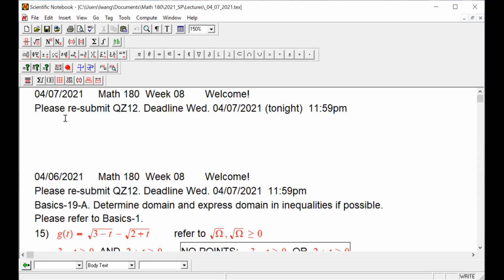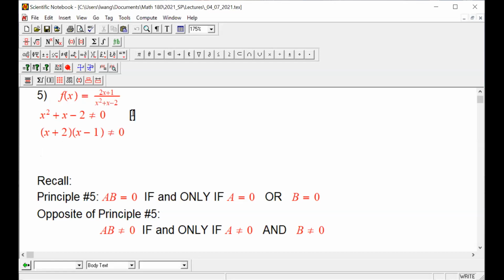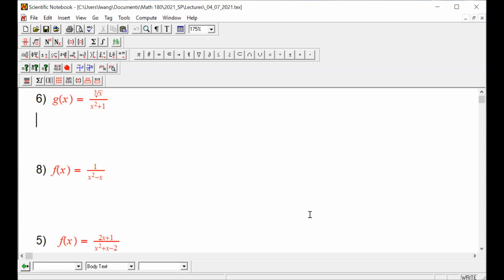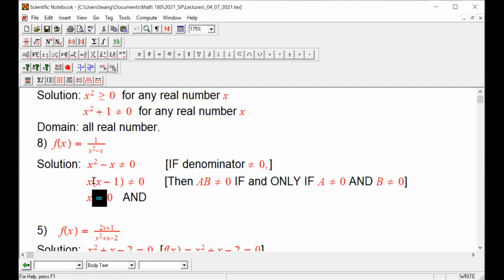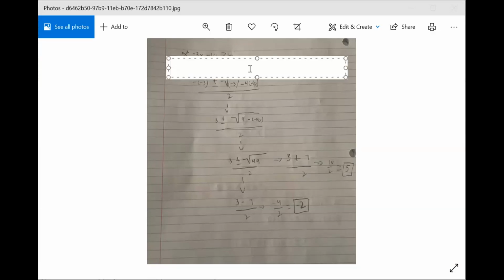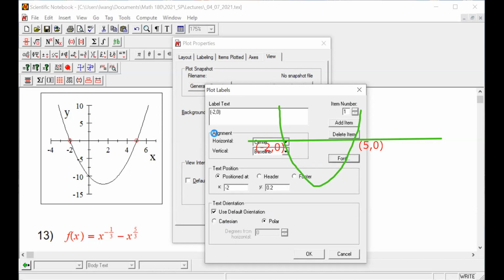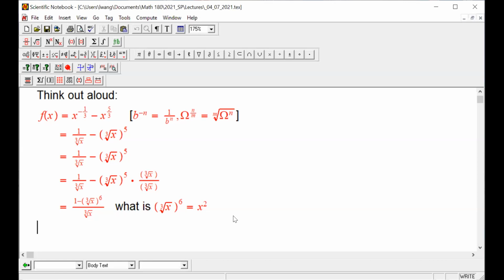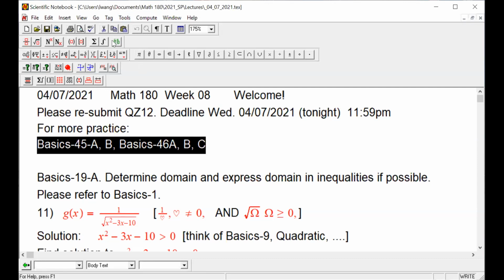20210407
Determine Domains of Functions, Continued